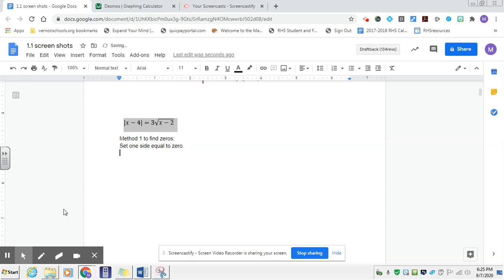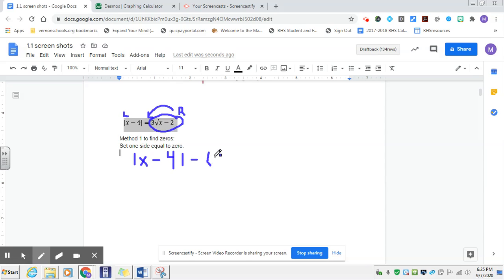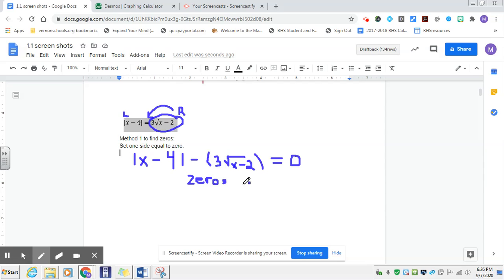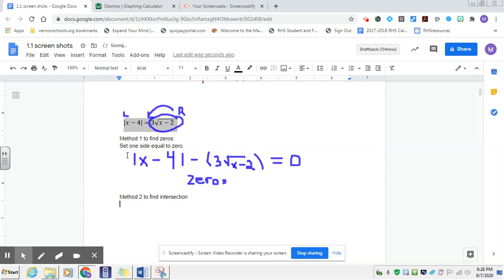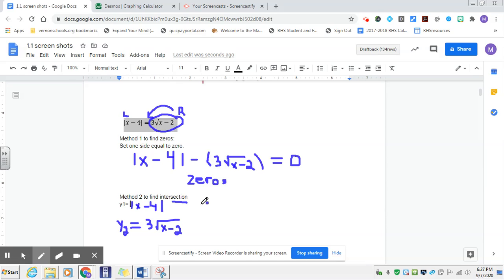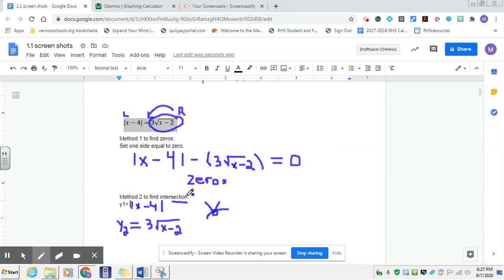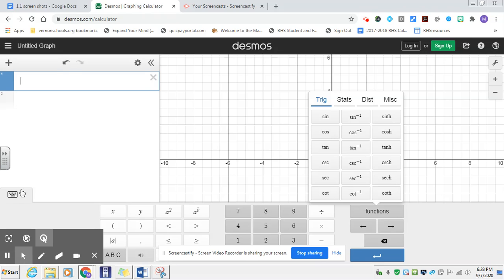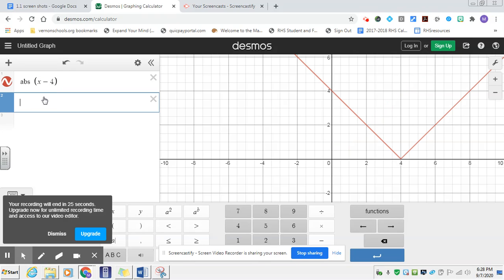Graphing intersections and zeros part 1